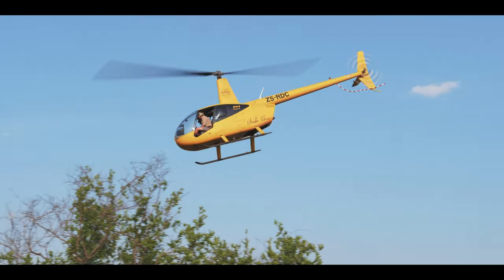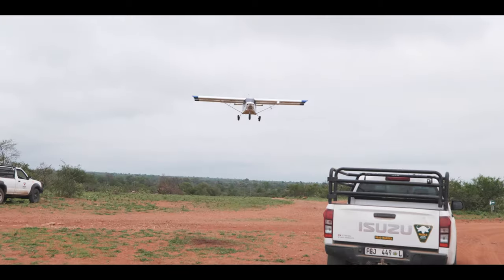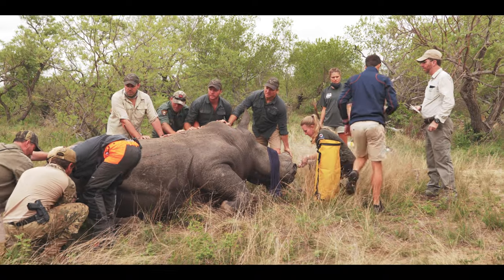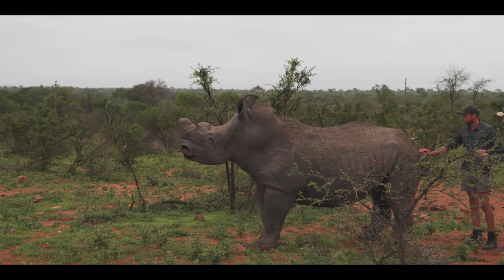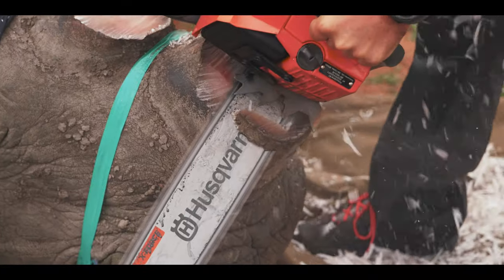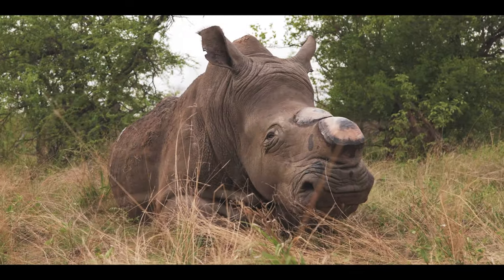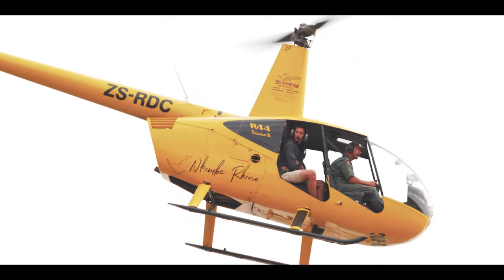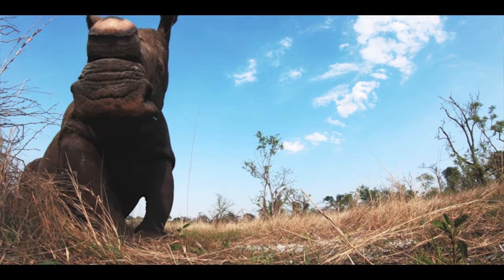Husqvarna: Powering Rhino Poaching Prevention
Our focus on climate change goes beyond covering carbon emissions in Africa. Husqvarna is taking a holistic approach towards sustainability, and our commitment to those who shape and preserve all green spaces. This includes critical conservation efforts.